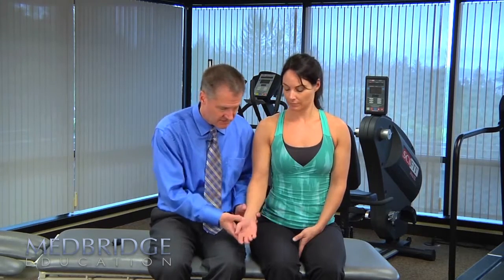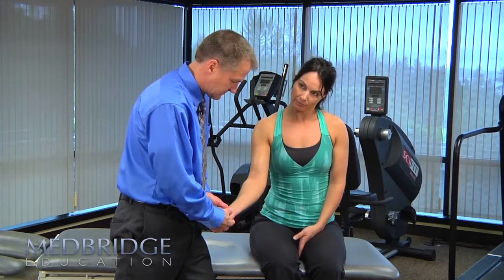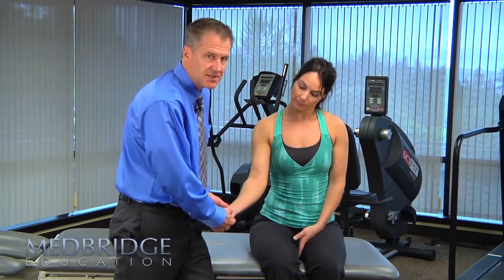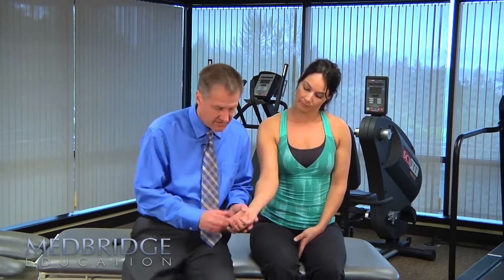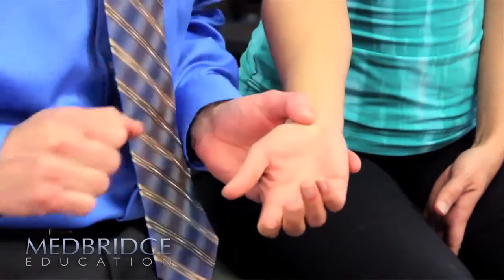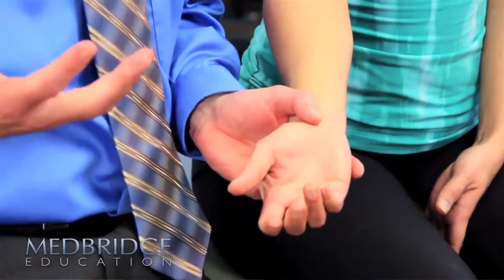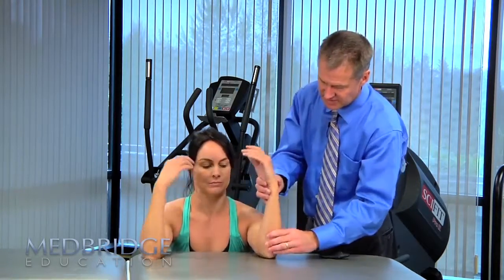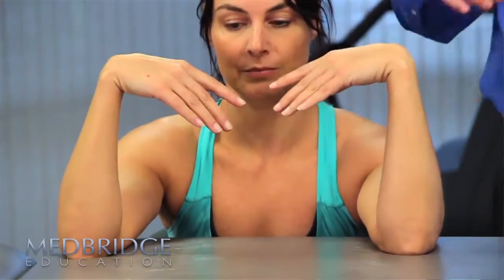Best Tests for Carpal Tunnel Syndrome Video - Chad Cook | MedBridge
Read FREE related article: Best Tests for Carpal Tunnel Syndrome - Chad Cook, PT, PhD, MBA, FAAOMPT